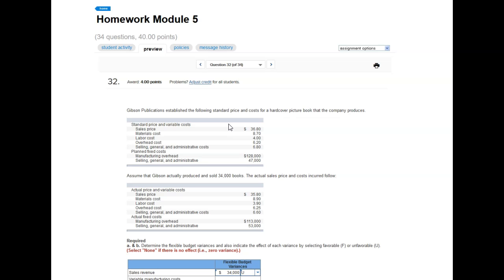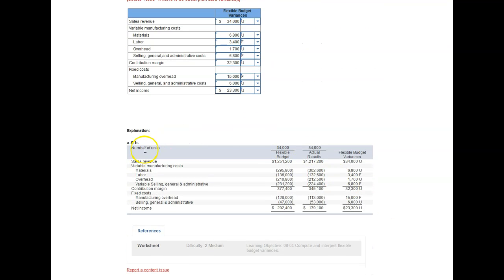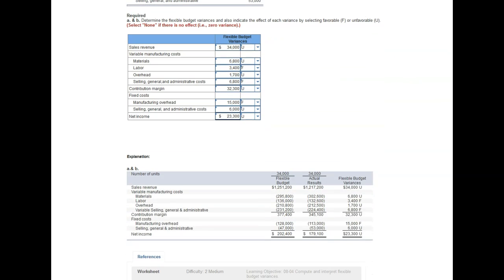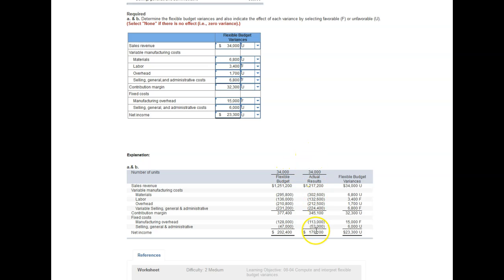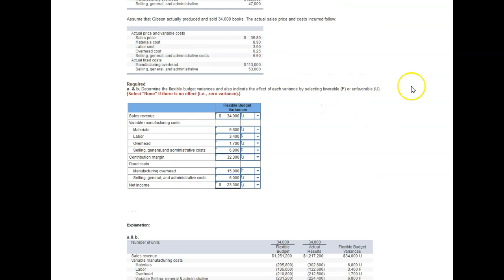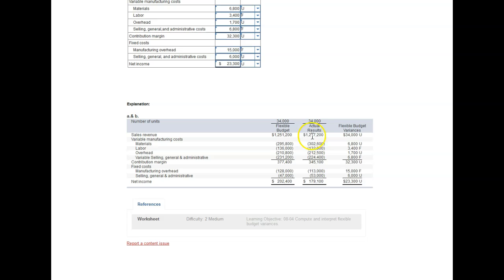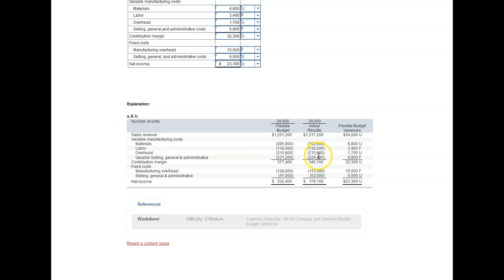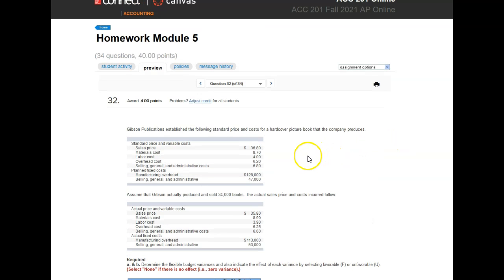ACC 201 HW 5 Flexible Budget & Variances